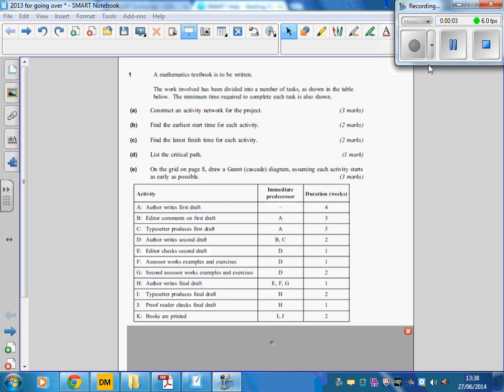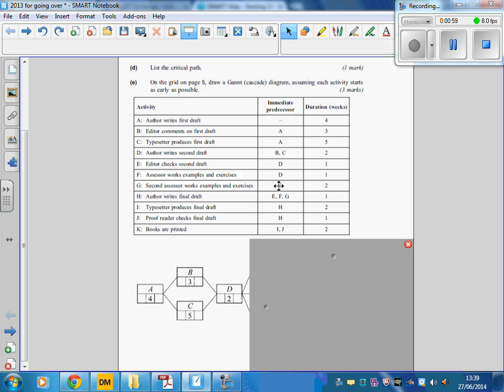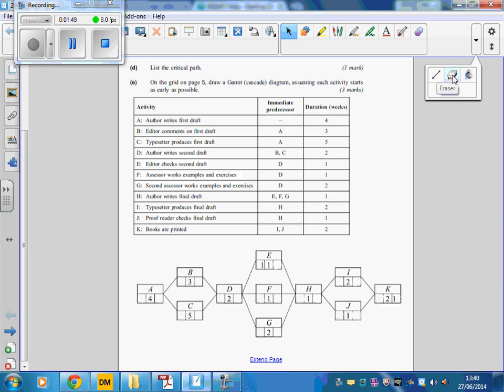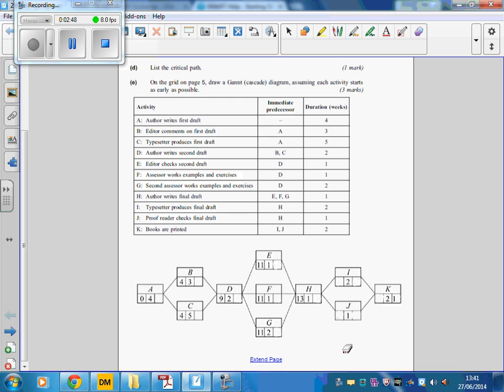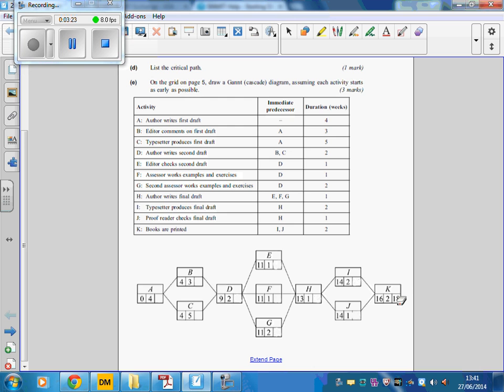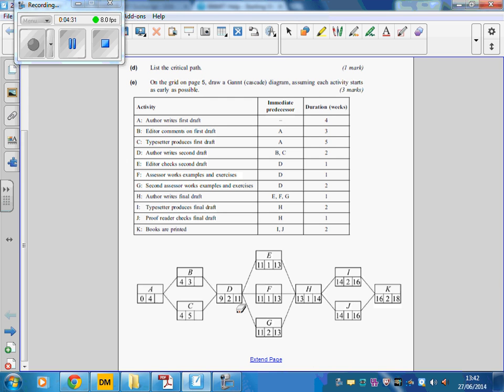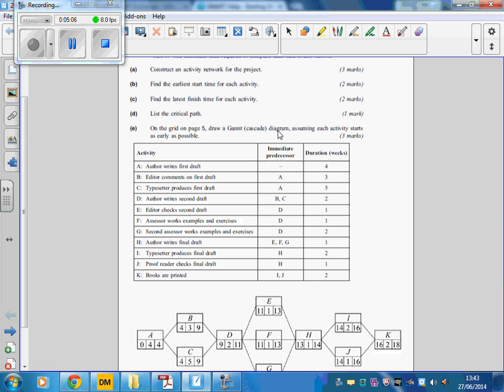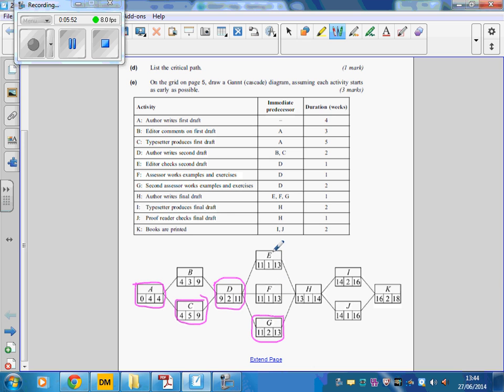U of M June 2013 Decision Qu 1a d